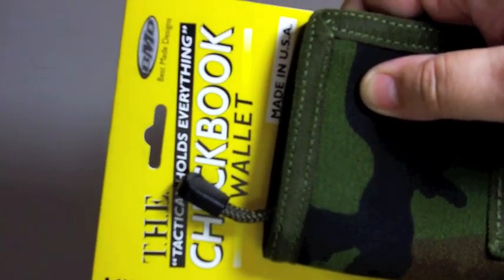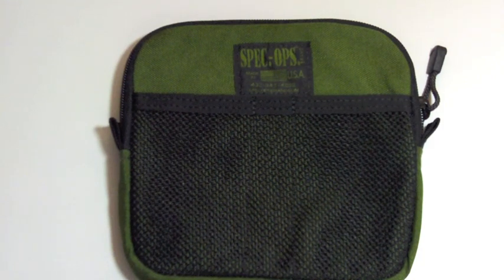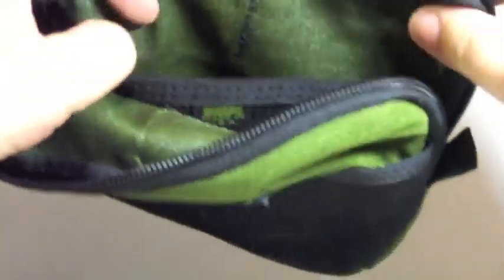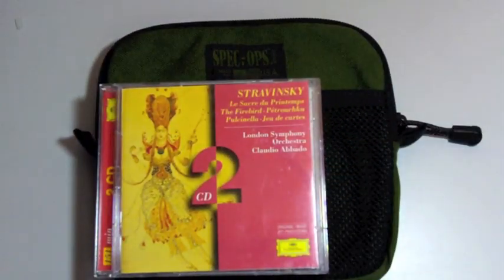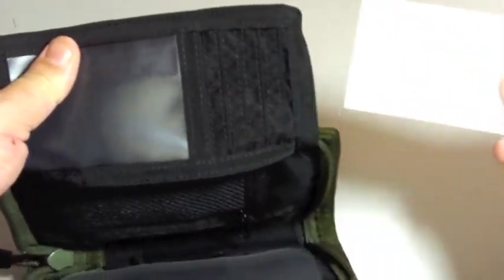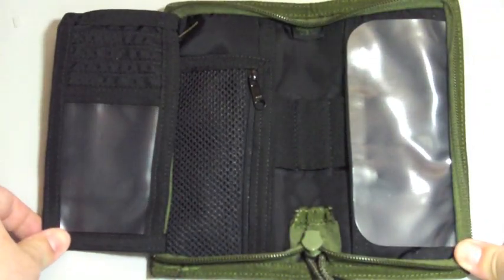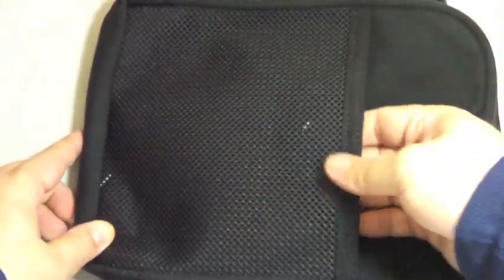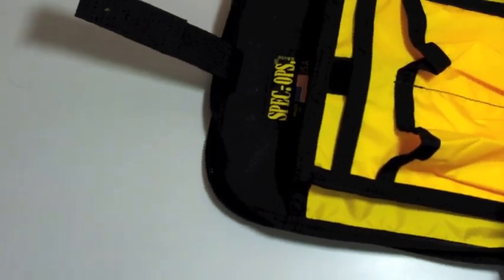Spec-Ops T.H.E. Checkbook Wallet, Pack-Rat and Dry-Cell Organizer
This is an unboxing and overview video of 3 products from Spec-Ops: T.H.E. Checkbook Wallet, Pack-Rat Organizer and Dry-Cell BDU Pocket Organizer. Hope you like it!